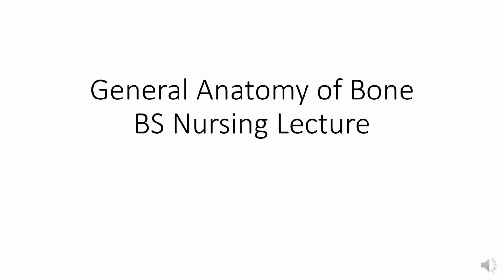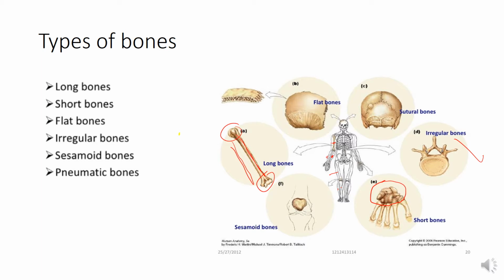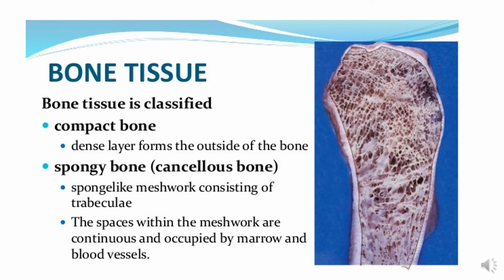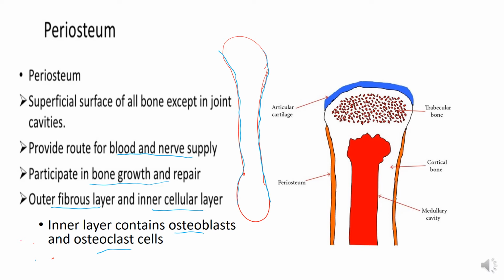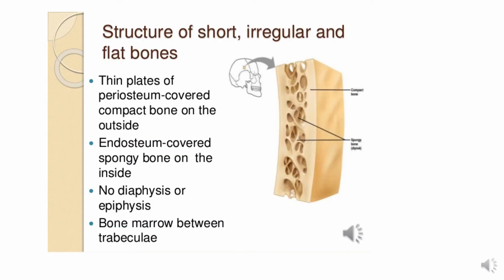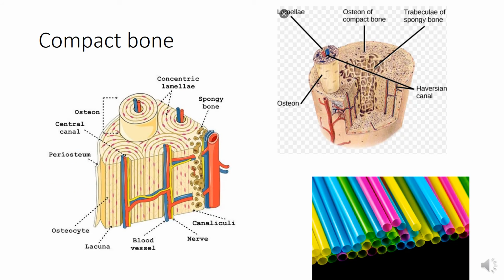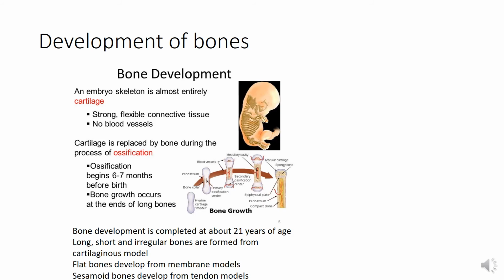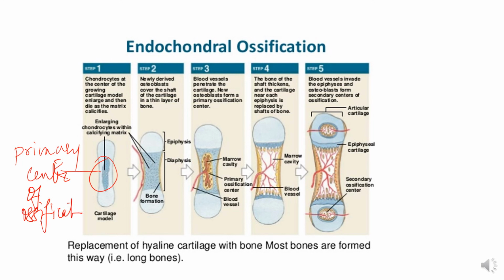General Anatomy of Bone for BS NURSING